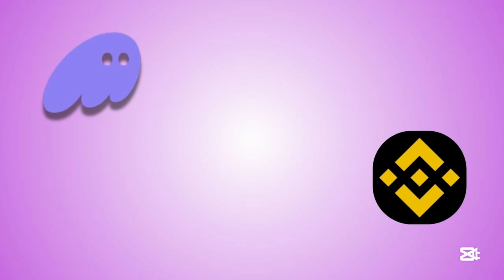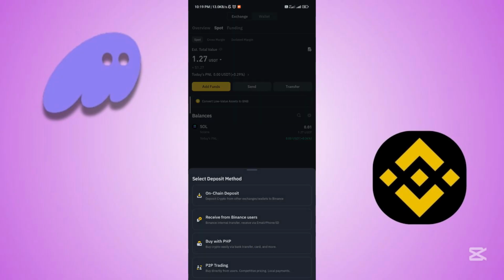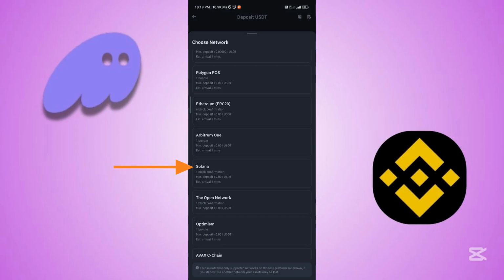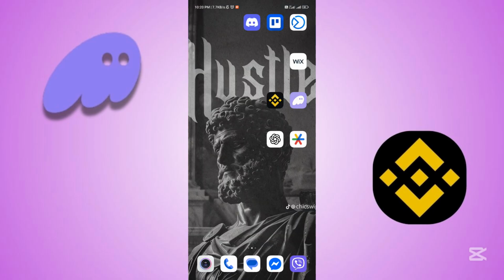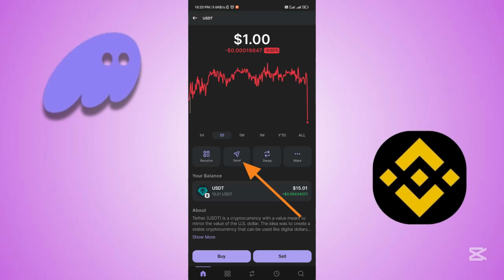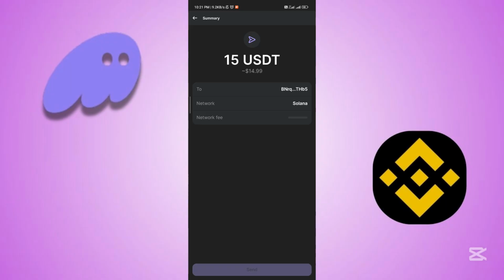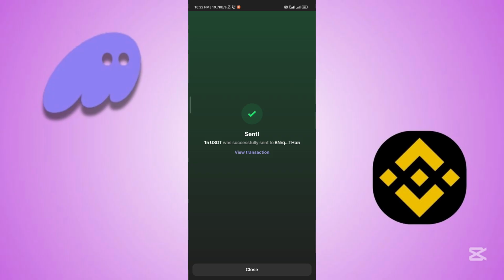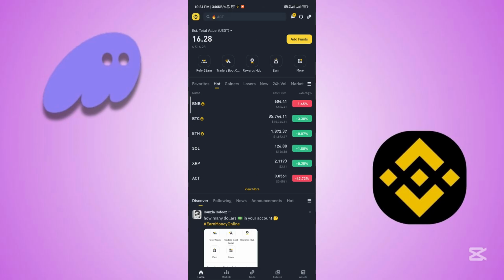How To Transfer USDT From Phantom Wallet To Binance | Easy Crypto Guide (2025)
How To Transfer USDT From Phantom Wallet To Binance | Easy Crypto Guide

Want to move your USDT from Phantom Wallet to Binance? This easy step-by-step guide shows you exactly how to transfer USDT from Phantom Wallet to Binance using the correct network and wallet address. Learn how to copy your Binance deposit address, choose the right blockchain (like Solana), and send USDT securely without losing your funds. Perfect for beginners managing their crypto across wallets and exchanges.